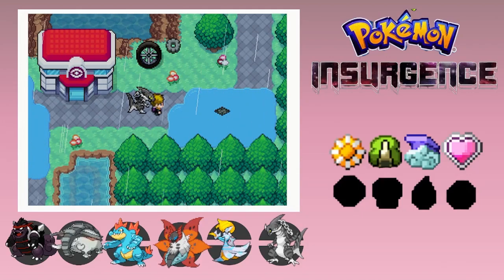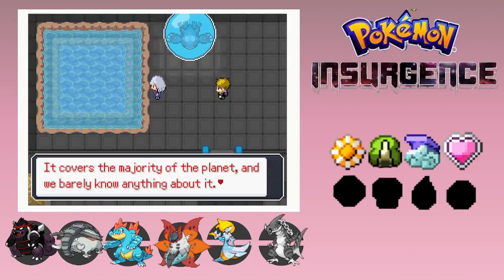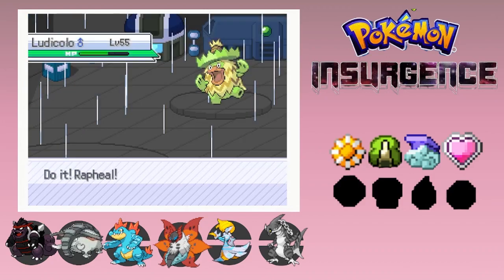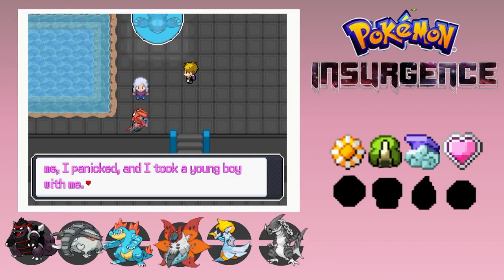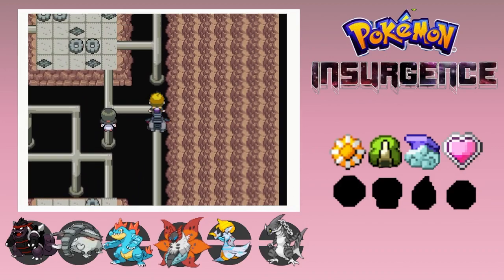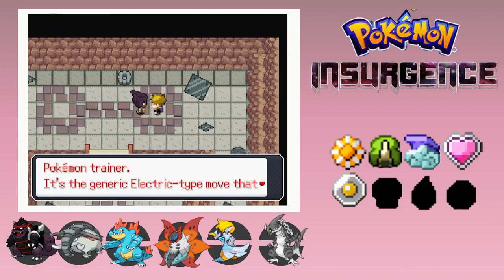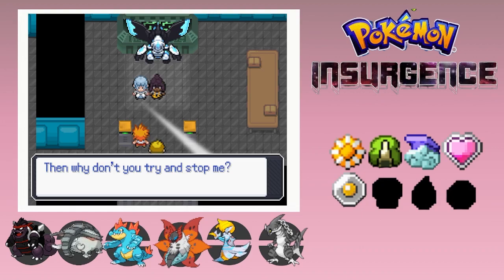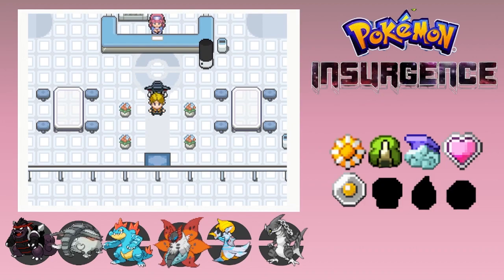Insurgence Ep 9: Even More Legendries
We go too another legendary battle, and have some easier battles. but start getting over leveled